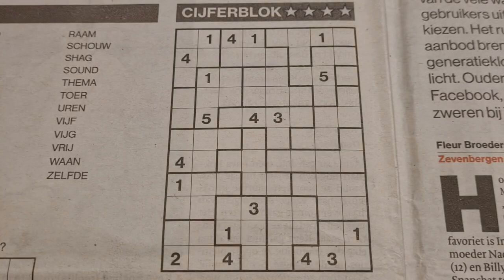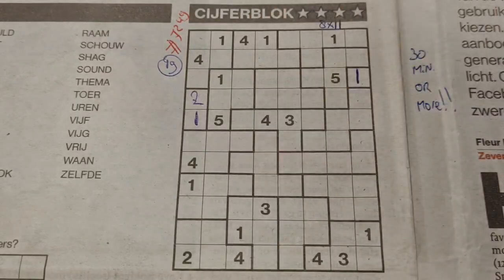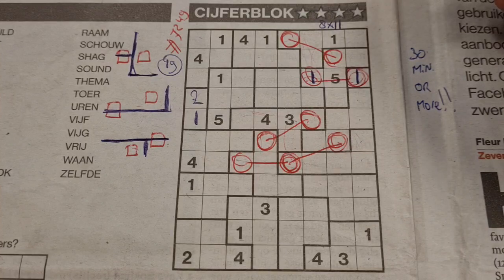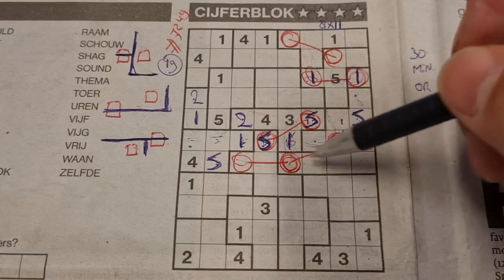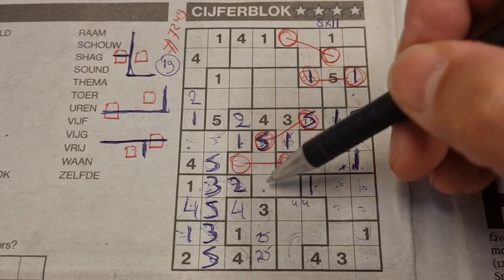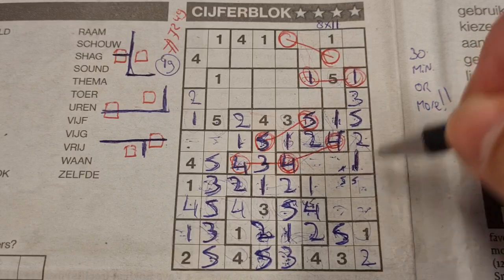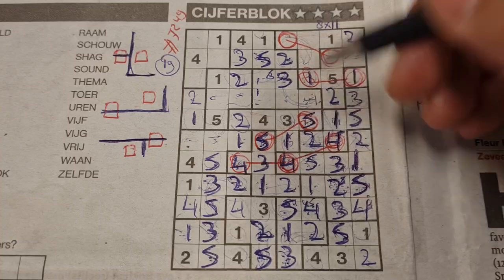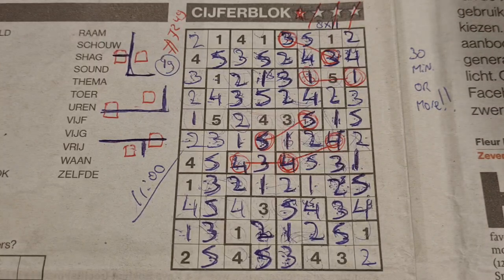Tuesday. Bonus Extra edition. (#7249) Tectonic01 Sudoku puzzle. 10-10-2023 Extra part 4 of 4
" How to solve a Tectonic Sudoku "

Enjoy the Tectonic Sudoku puzzle a.k.a. a Suguru puzzle (Tuesday 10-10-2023 edition)

Or beat my time. Incase you can't solve the Sudoku, you can watch the youtube movie for the solution. If it goes too fast, you can rewind it. Or leave a comment so I solve and upload the puzzle if it's not online. Apologize for my bad pronunciation. English is not my native language.